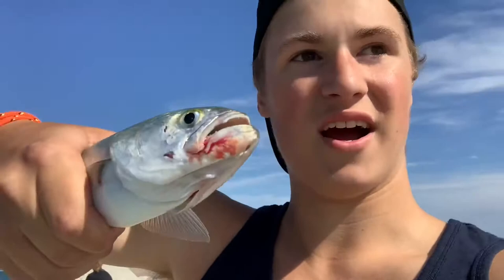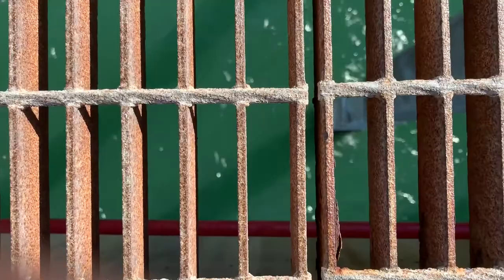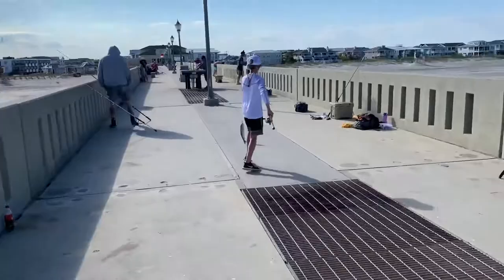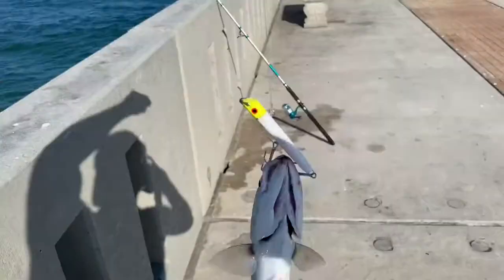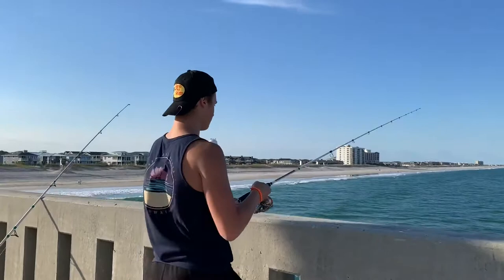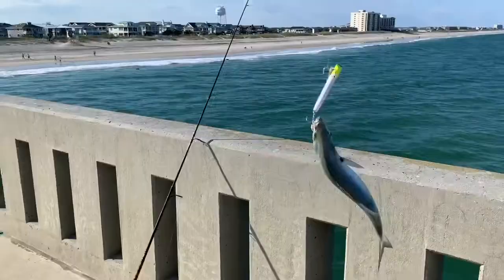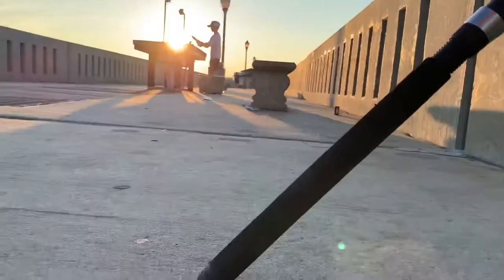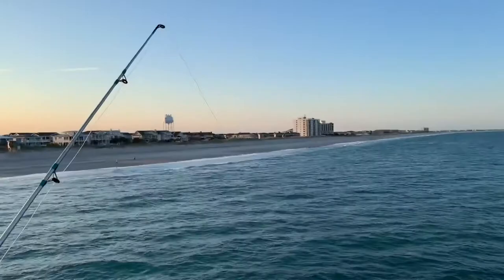Fishing for Bluefish & Spanish Mackerel at Johnnie Mercer Fishing Pier (Day 1)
Keep watching for a surprising video full of first times and huge smiles! I look forward to catching a biggin’!